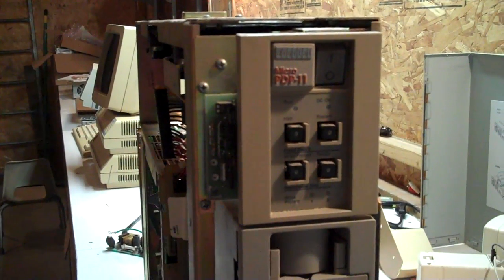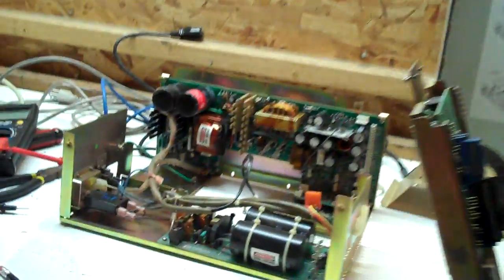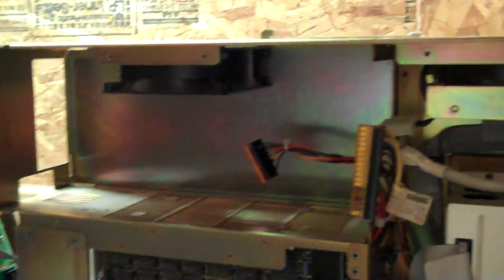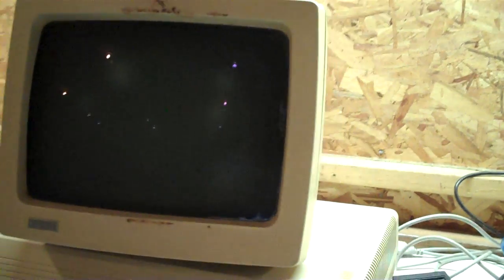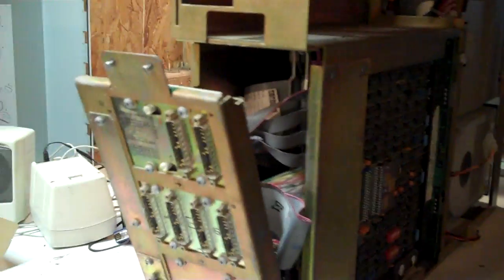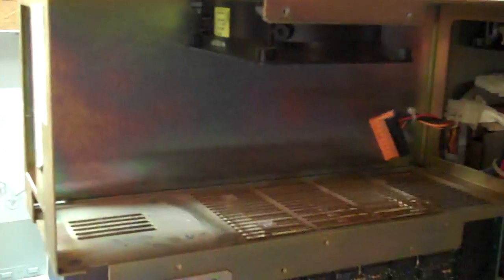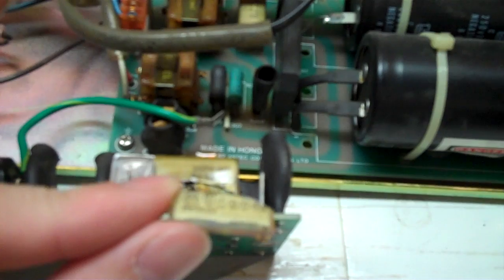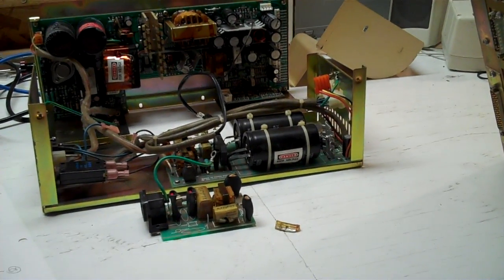PDP11/23 and Murphy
Even when you are thorough and methodical in checking things out, 30 year old equipment can still have some surprises up their sleeves.